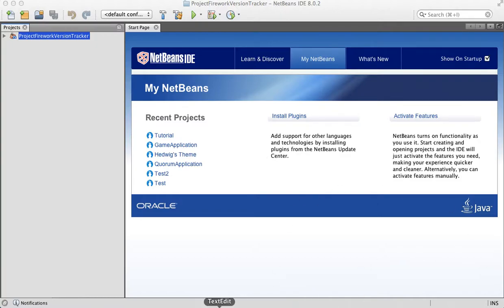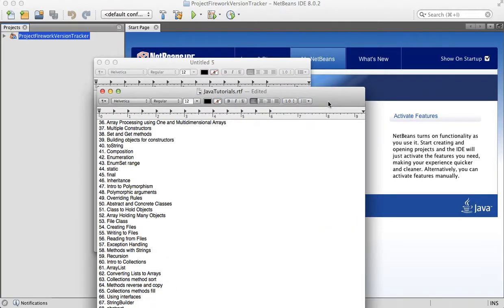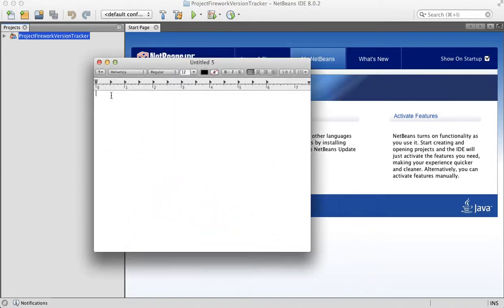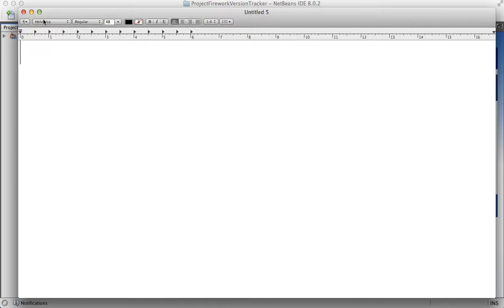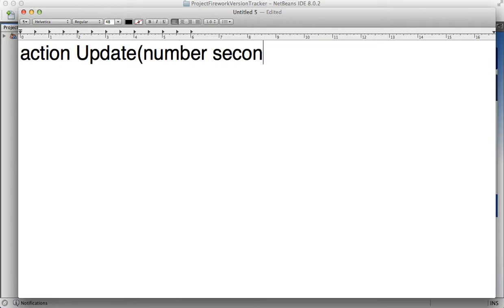Quorum Game Development #2 - Understanding a Game Loop